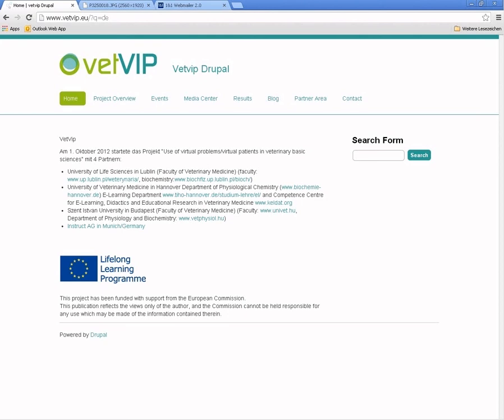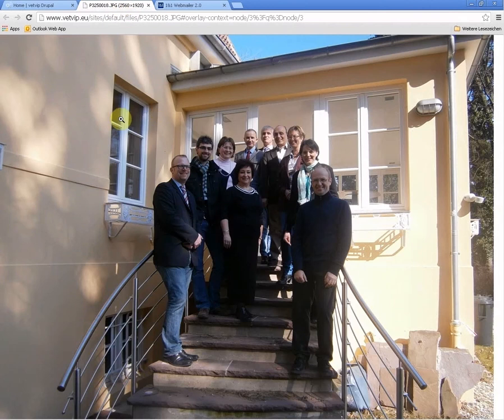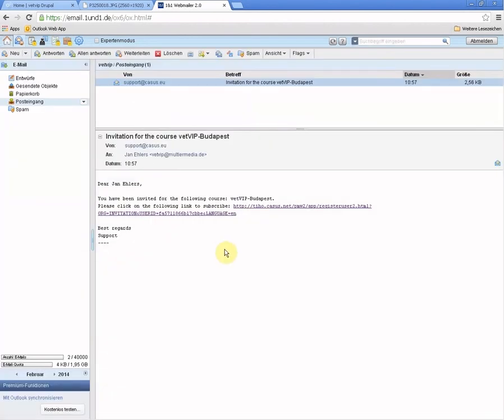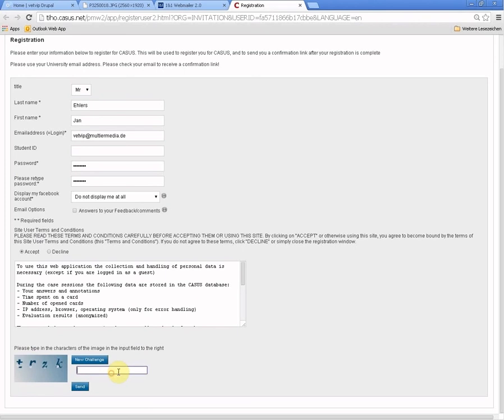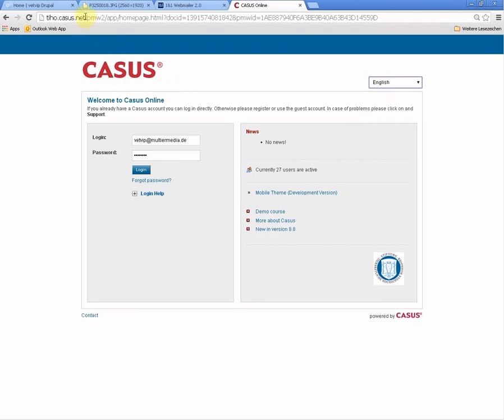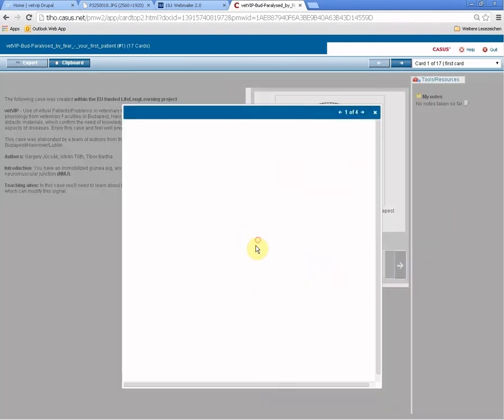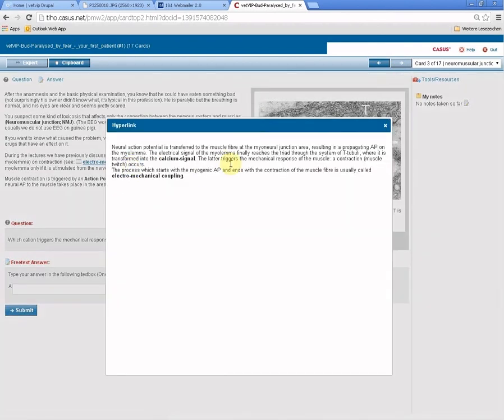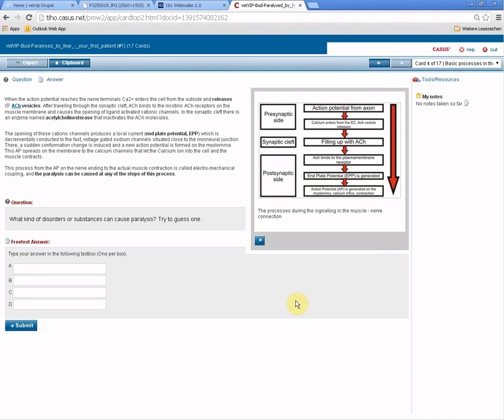vetVIP: How to start with CASUS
vetVIP is a project about "Use of virtual problems/virtual patients in veterinary basic sciences" fundet by the European Union.
The partners are: University of Life Sciences in Lublin (Faculty of Veterinary Medicine, University of Veterinary Medicine in Hannover Department of Physiological Chemistry E-Learning Department and Competence Centre for E-Learning, Didactics and Educational Research in Veterinary Medicine Szent Istvan University in Budapest (Faculty of Veterinary Medicine, Instruct AG in Munich/Germany

This screencast will show how to get registered to CASUS and how to use the casebased e-learning system.